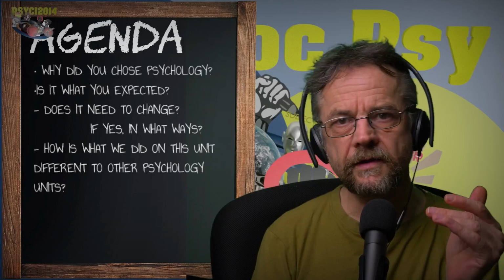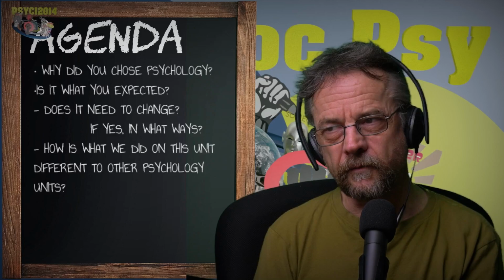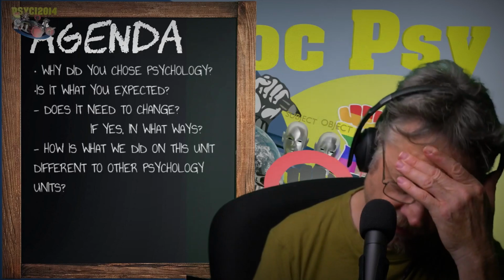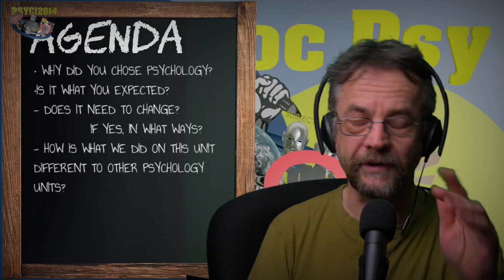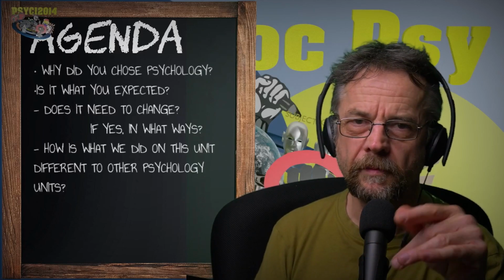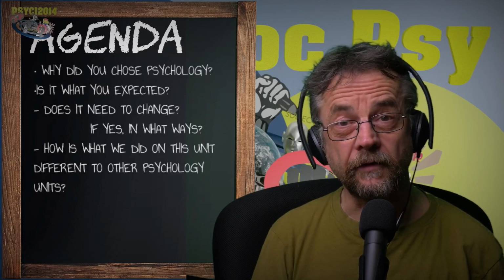PSYC12014 2022 Tutorial 11 Intro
IMPORTANT NOTE: In the UK, I am called a 'Critical Psychologist'. But in Australia, which is where I presently live, the title 'psychologist' is a protected title that can only be used by someone who is registered as a psychologist with the Australian Health Practitioner Regulation Agency. I have chosen not to register as I do not see myself as a health practioner - I am an academic and social activitist. As such I cannot describe myself as either a 'psychologist' or 'critical psychologist in Australia.